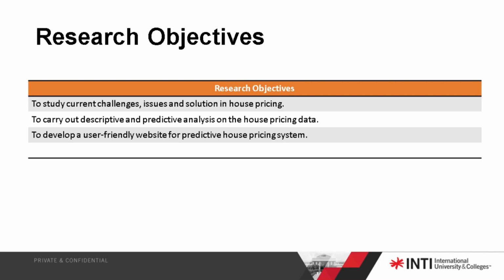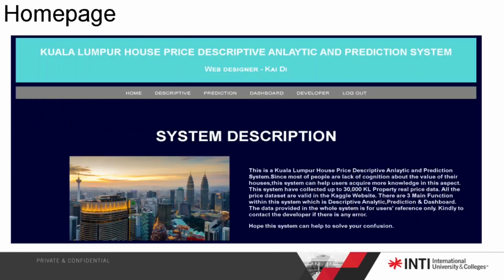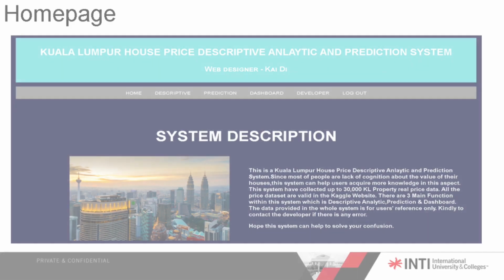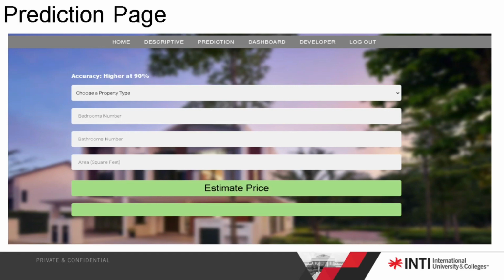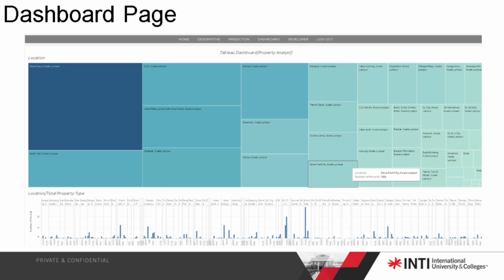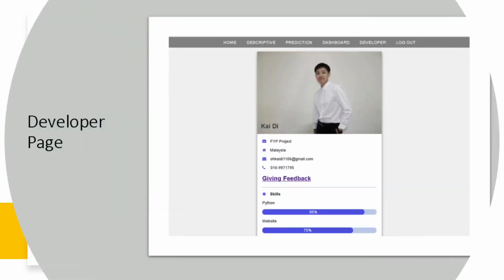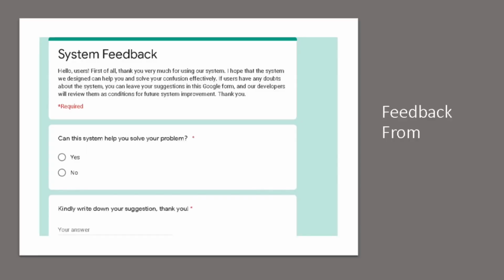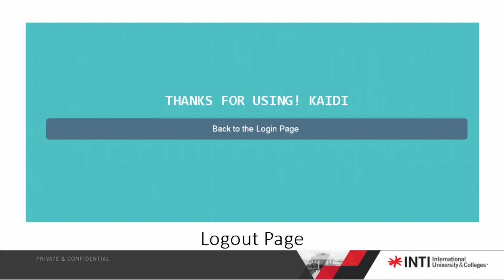IMIC2021_Nabilah Filzah Mohd Radzuan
Prototype Of Predictive Kuala Lumpur House Pricing